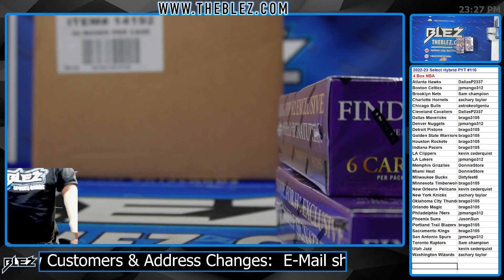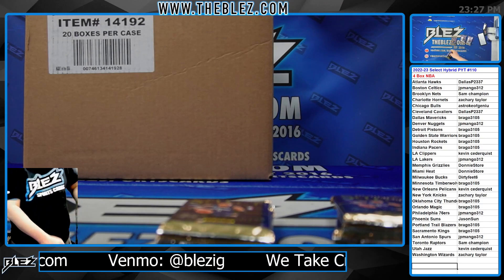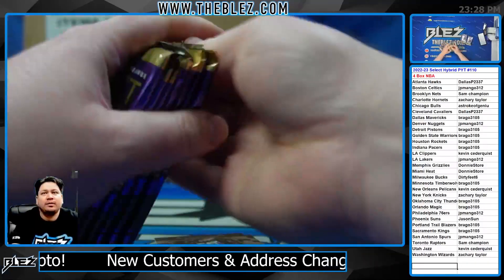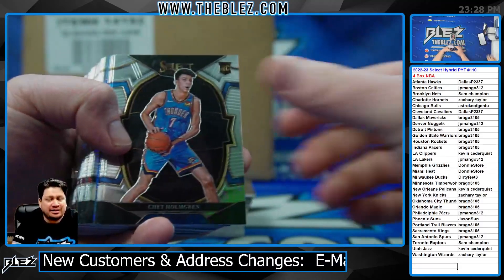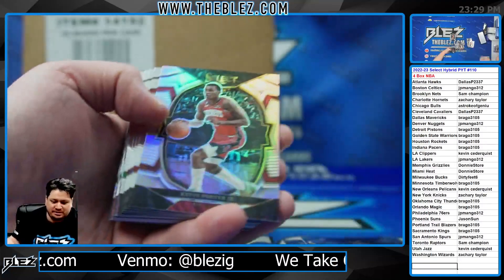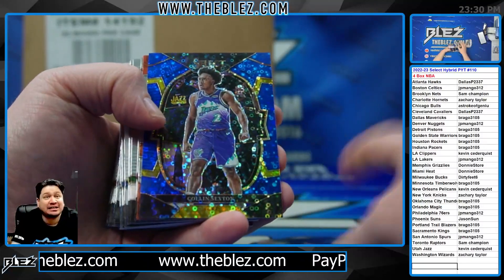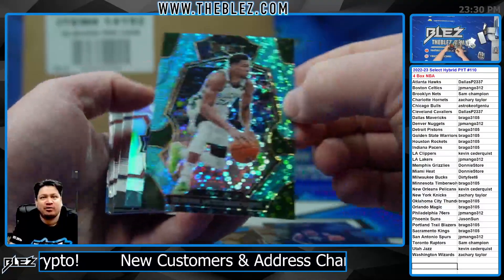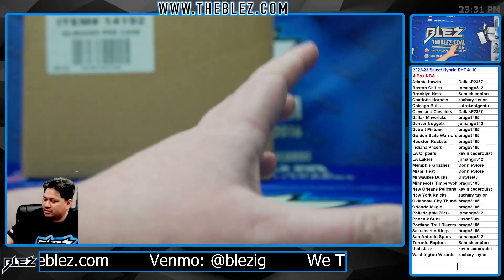2022-23 Panini Select Hybrid H2 4 Box Break #110 Pick Your Team